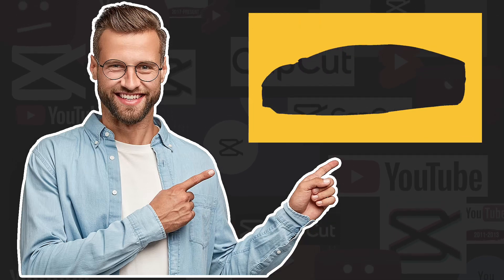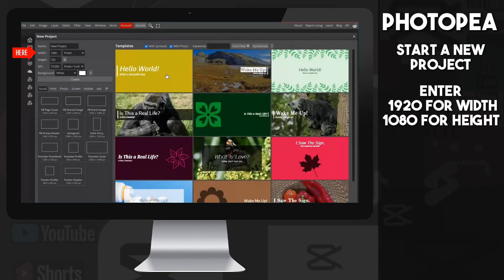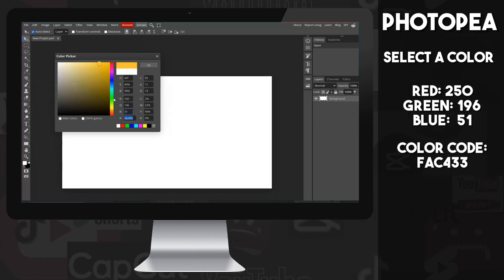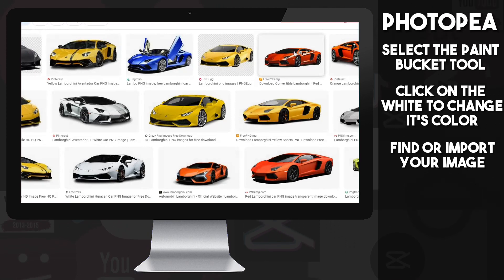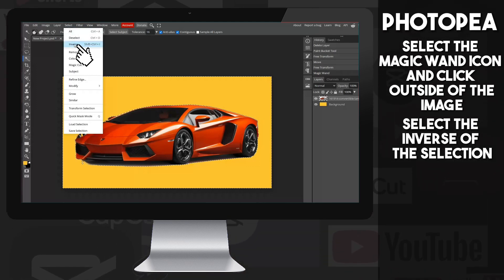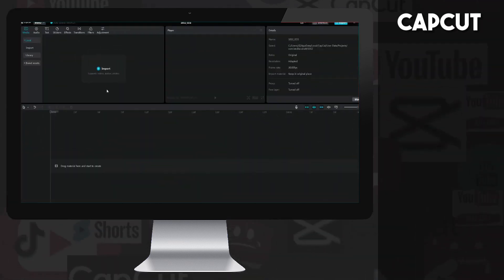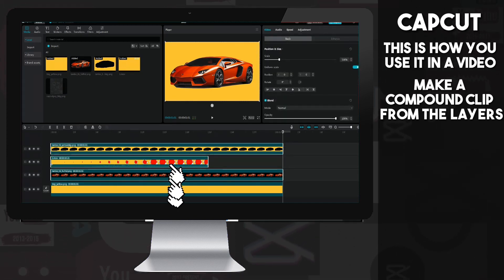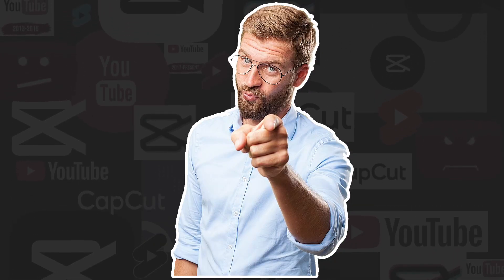Cover-Up Image Tutorial: Mastering Ali Abdaal's Paper Animations in Capcut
🌟 In this short video I'll try to answer the question how to create the cover-up layer for the papaer animations in capcut for FREE! We'll uncover the secrets of crafting the perfect 'cover-up image' for your videos, to create Ali Abdaal's style like paper animations in CapCut.

In this step-by-step tutorial, we'll explore how to master Ali Abdaal's paper animations, especially focusing on the essential 'cover-up image' part. Don't worry, I'll make it super easy to understand.

 - ✅ If you like what you see, please give us a thumbs-up!

Link to the main video :
In the google drive link, you will find the images and videos needed to create the animations. No need to sign up or enter data. Just download and use it however and for whatever you want!

The images were downloaded from Freepik!